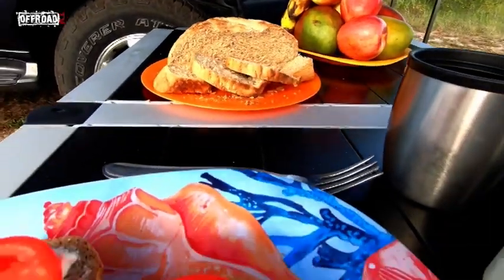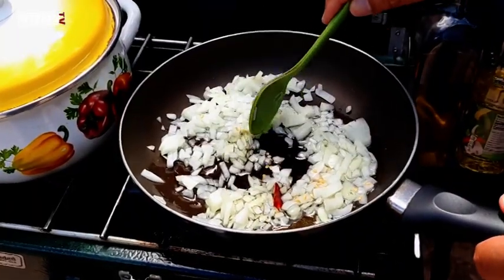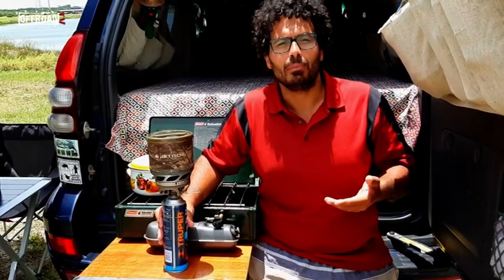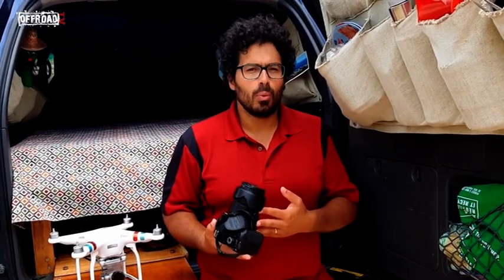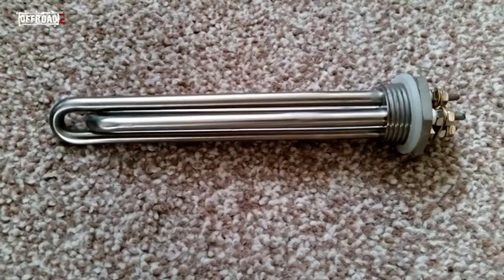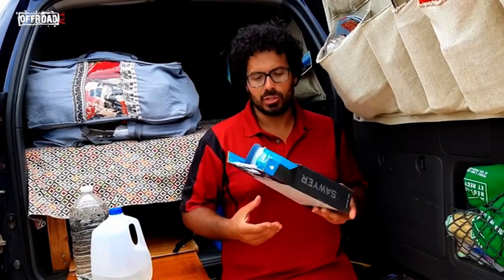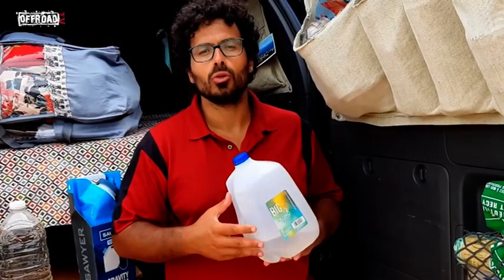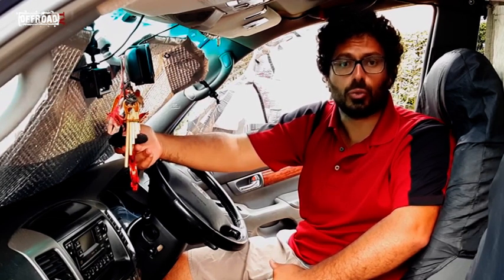Alveto expedition 04